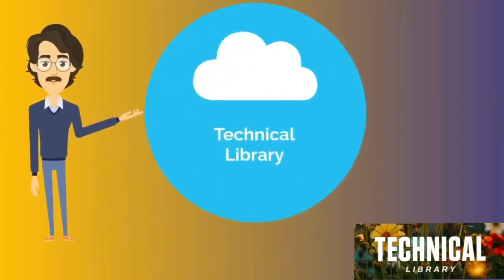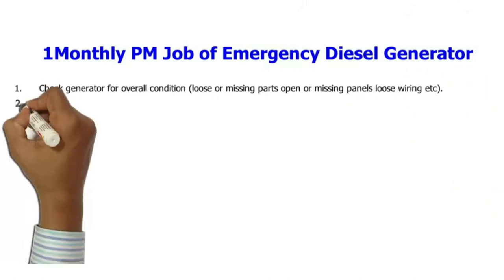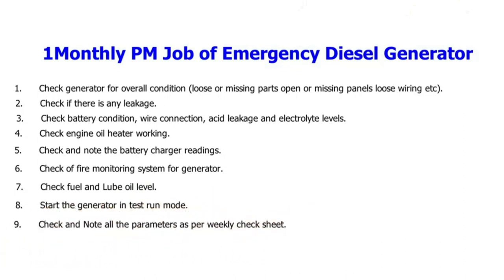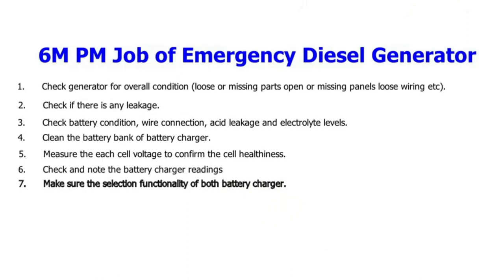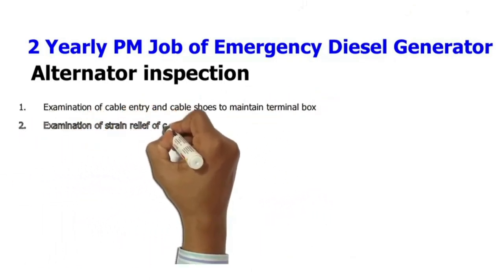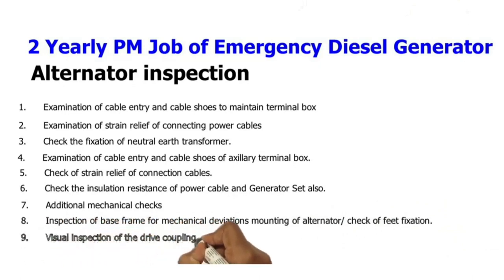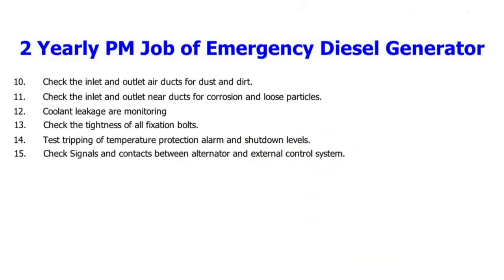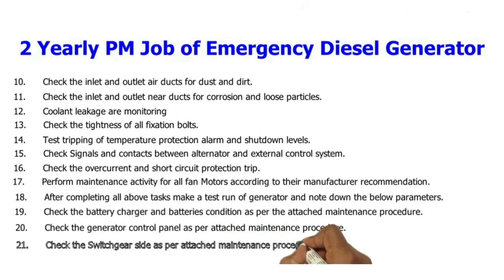Diesel Generator Preventive Maintenance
Welcome to Technical Library
In this video I shall explain to you
How many types of preventive maintenance are performed for emergency diesel generator
How to perform diesel generator preventive maintenance
Diesel generator preventive maintenance checklist